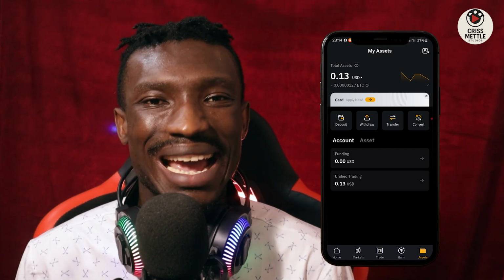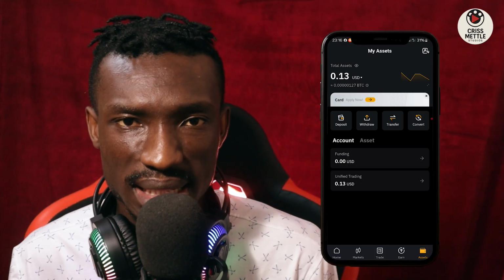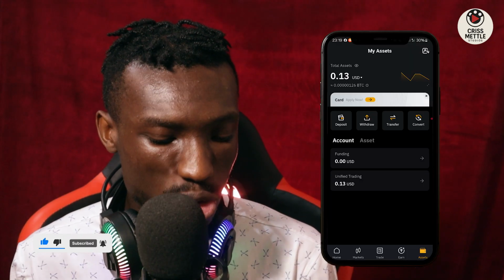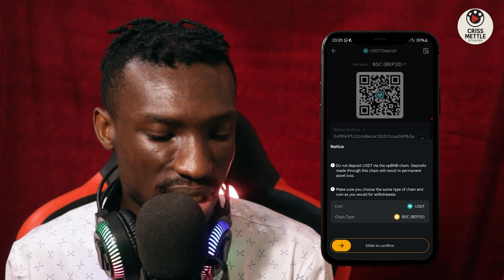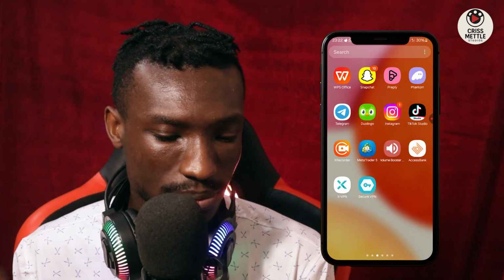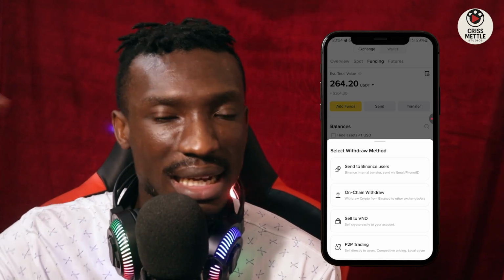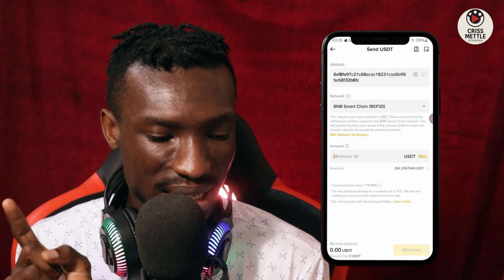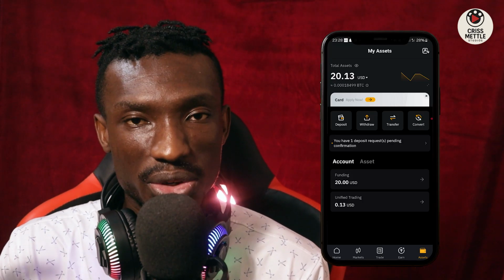Send & Receive USDT | Crypto Transfer Explained for Beginners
🔄 Want to learn how to Send and Receive USDT (Tether) safely and easily? In this step-by-step tutorial, I’ll walk you through how to transfer USDT using popular wallets and platforms like **Binance**, **Trust Wallet**, and **MetaMask** — perfect for beginners in 2025!

📘 What’s Inside:
- Intro
- What is USDT (Tether)?
 - How to send USDT from Binance
 - How to receive USDT in Bybit
 BEP20 | On chain netword explained
06:00 - Avoiding mistakes when transferring
09:00 - Conclusion

🚀 Whether you're sending crypto to friends, moving funds across wallets, or just starting out in the crypto space — this video makes it easy to understand.

💡 Platforms Covered:
- Binance
- Bybit
- Trust Wallet
- MetaMask
- USDT (TRC20, ERC20, BEP20 networks)